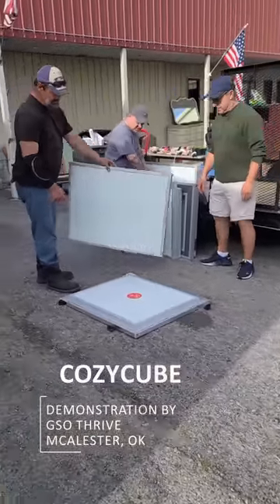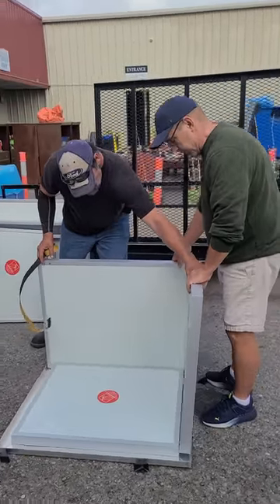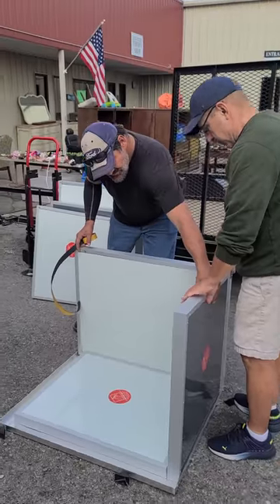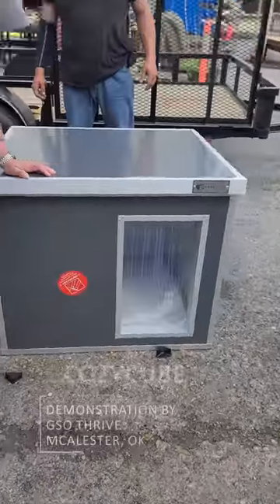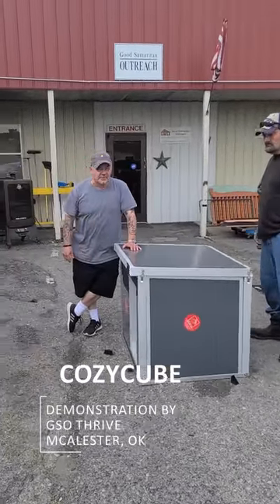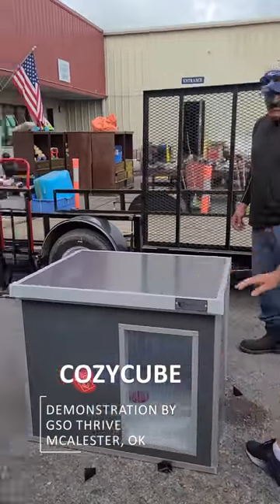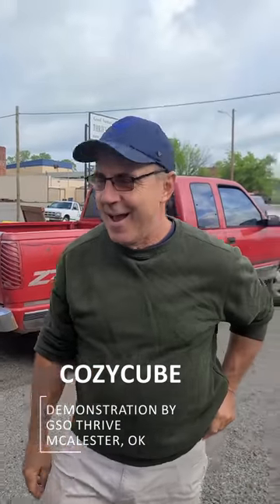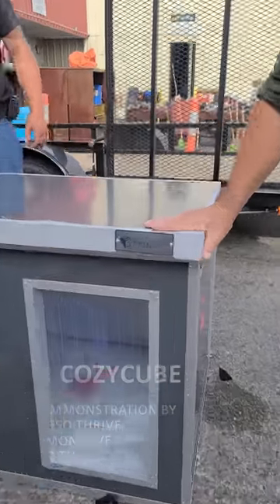CozyCube Set-up - Introducing the Insulated Dog House by Farm & Yard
We're thrilled to share this fantastic footage edited by Thomas from Good Samaritan. Big thanks to the team! Your hard work is truly appreciated.

Check out our Cozy Cube assembly demo - it's as easy as can be!

Our insulated dog houses are a must-have for your farm or yard dog. They'll stay cool in summer, warm in winter, and most importantly, safe. Enjoy peace of mind with Farm & Yard products :)

With a 10-year warranty, flat-rate shipping, flat-packed delivery, and easy assembly, you can't go wrong!